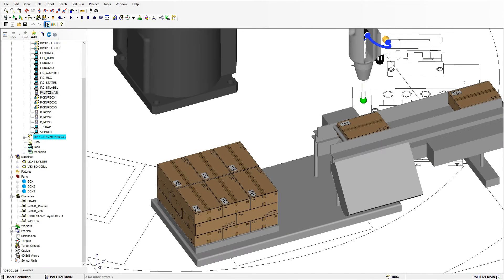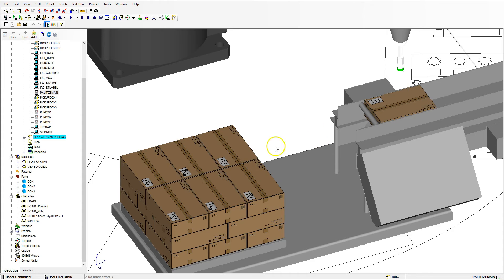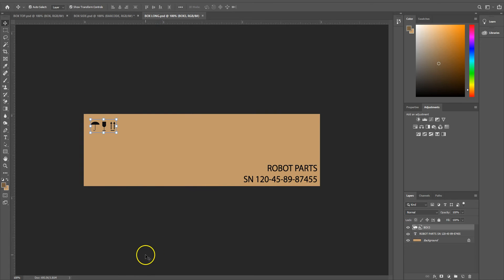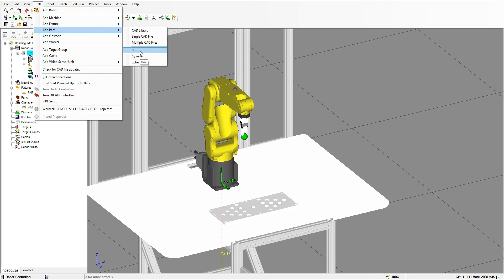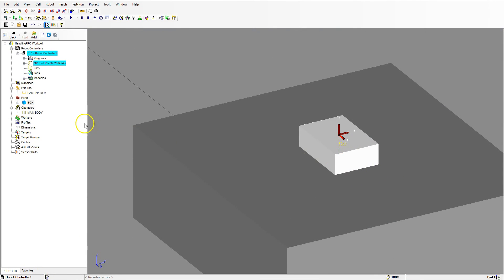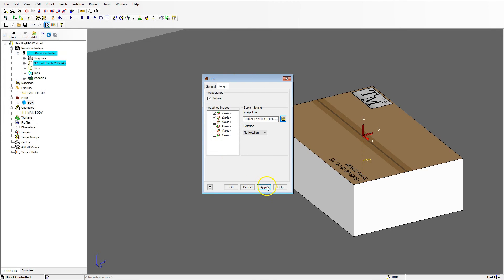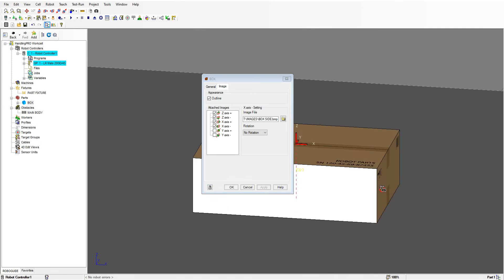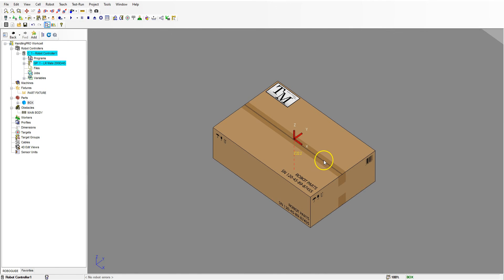ADDING AN IMAGE TO YOUR PART IN ROBOGUIDE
This video will show how to add images to your to your parts in Fanucs Roboguide.